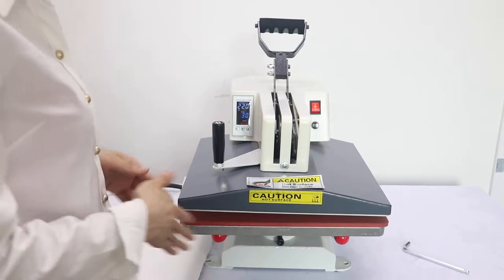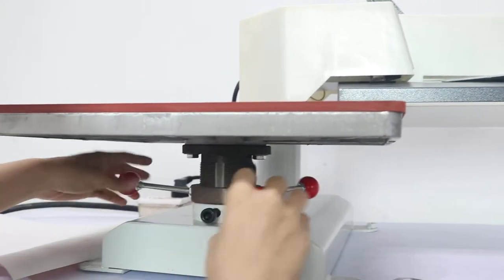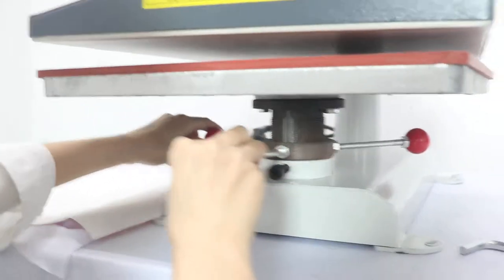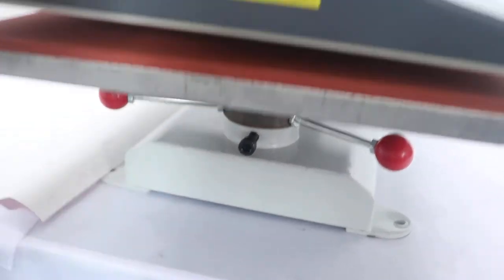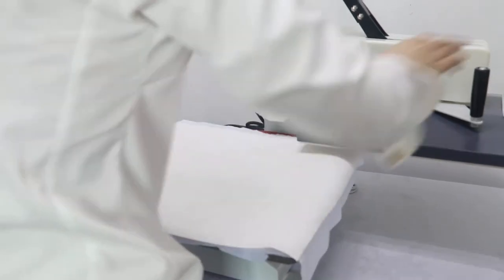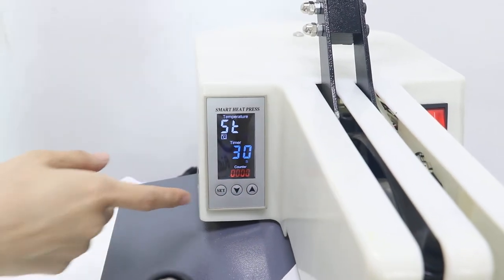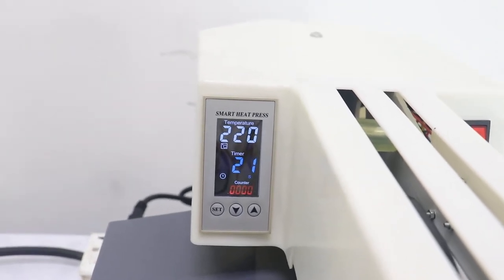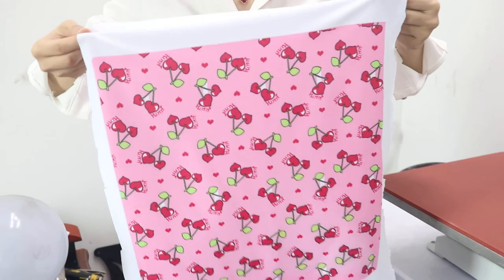Coloful LED Korean Shaking head heat press machine in English 12th,May,2017